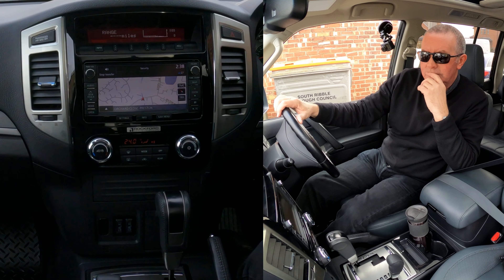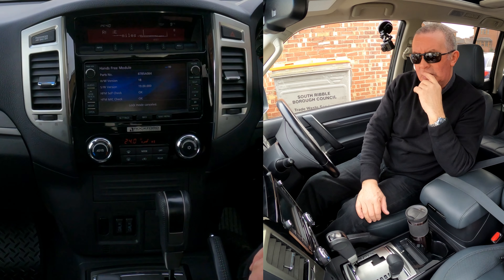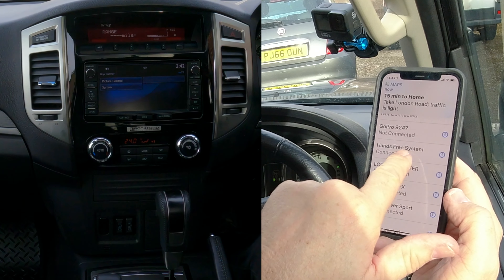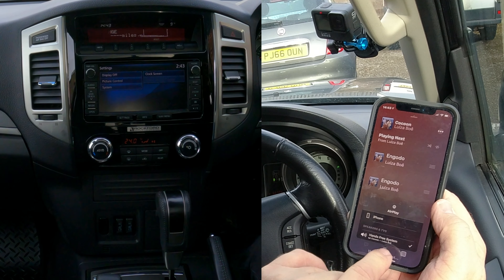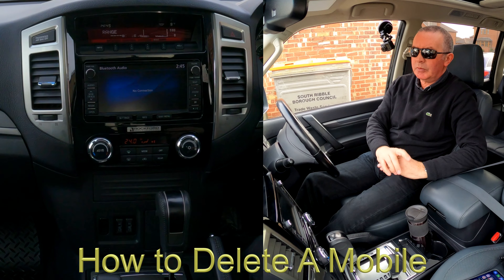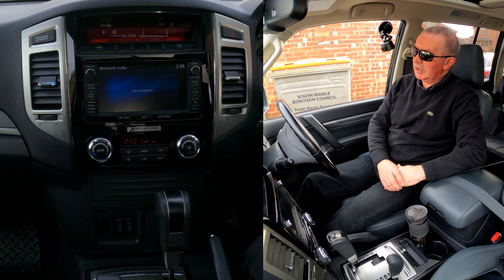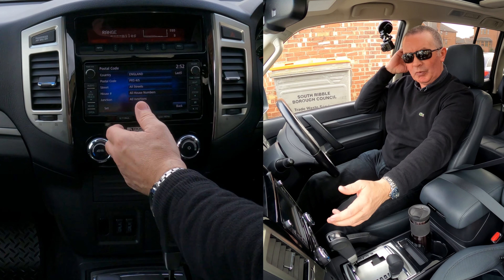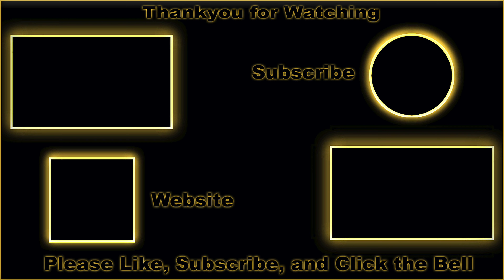How to use the Bluetooth Audio System in a 2016 Mitsubishi Shogun